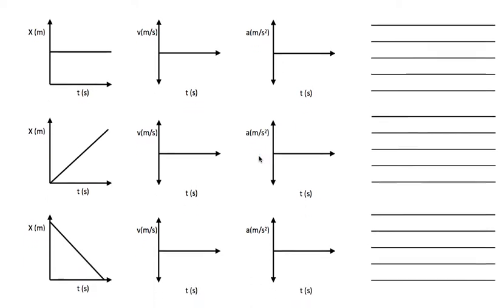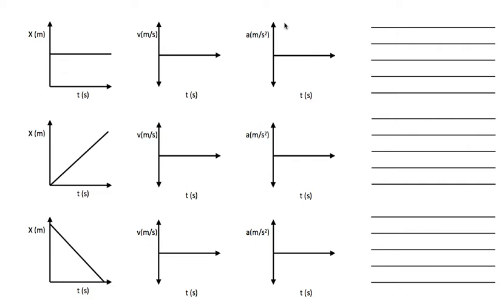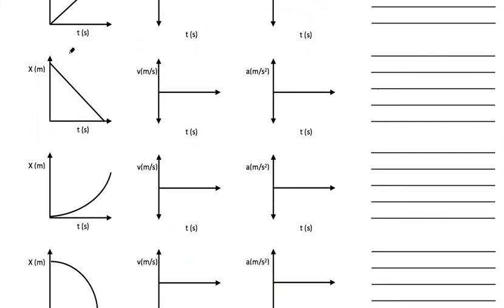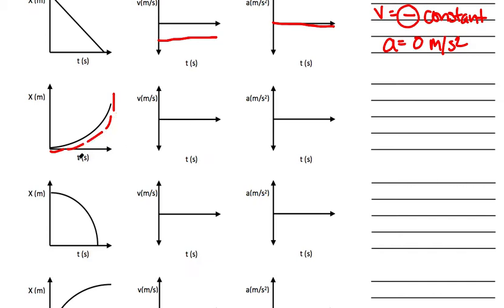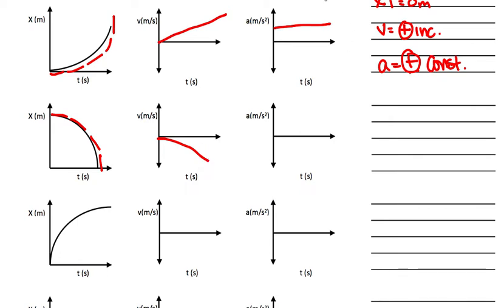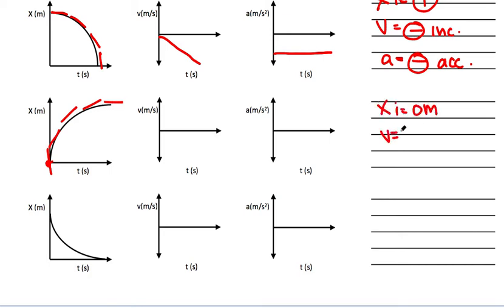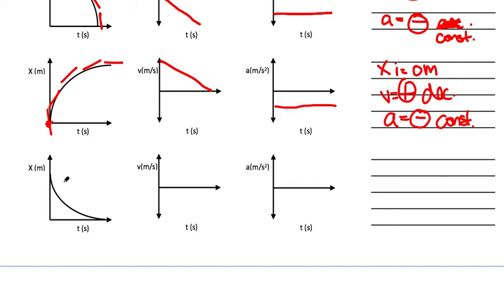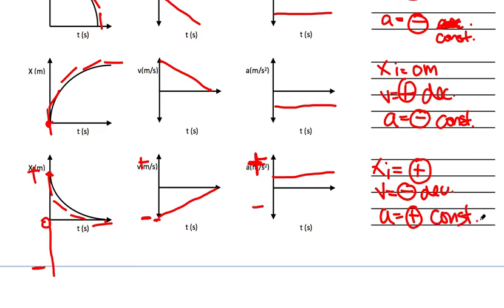Stack of Graphs-graphical representation of constant and changing velocity